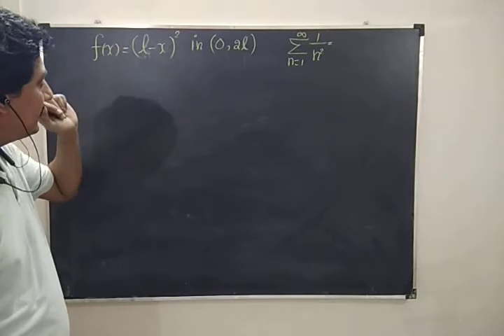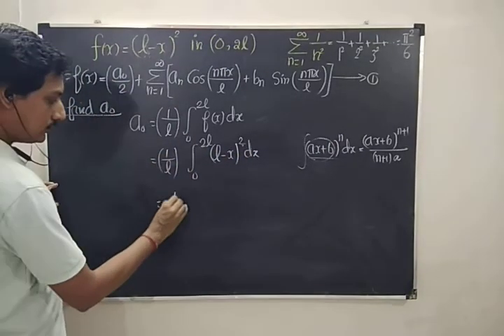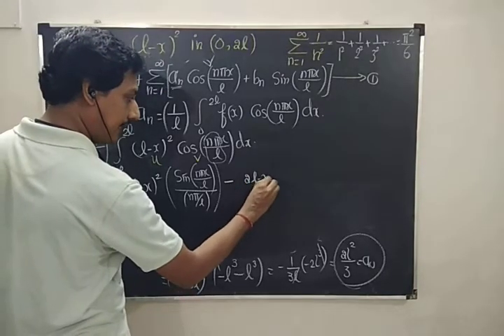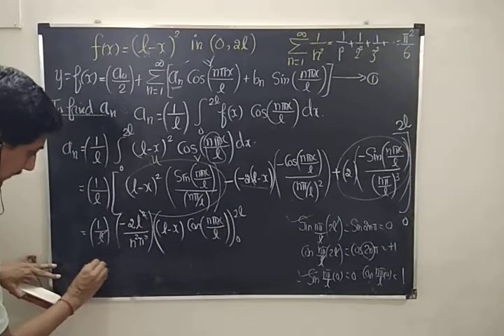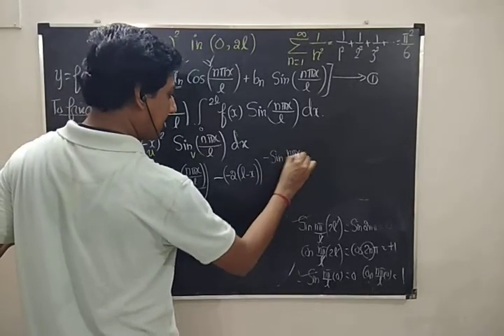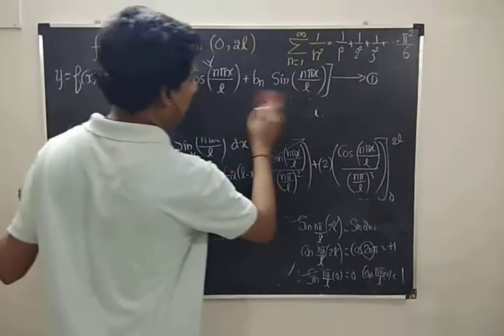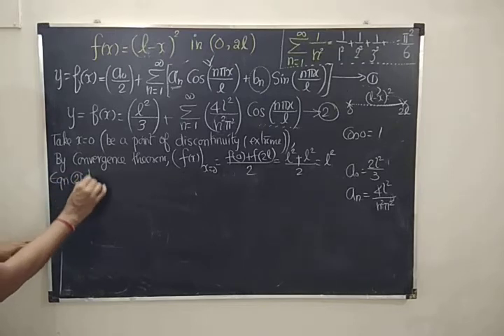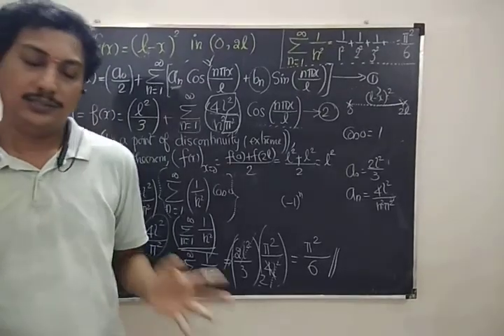17 Problem in (0,2L) type